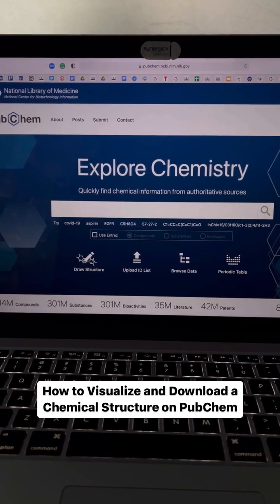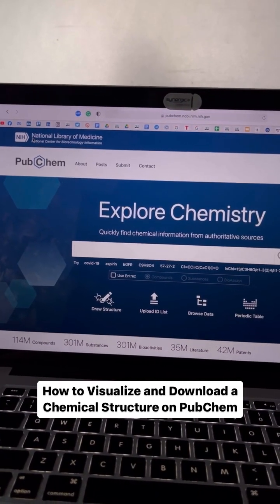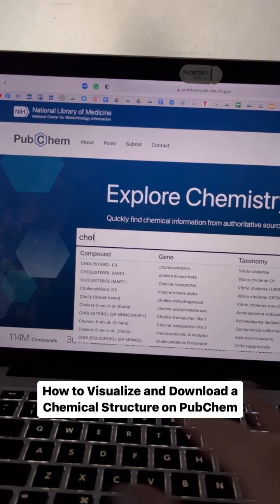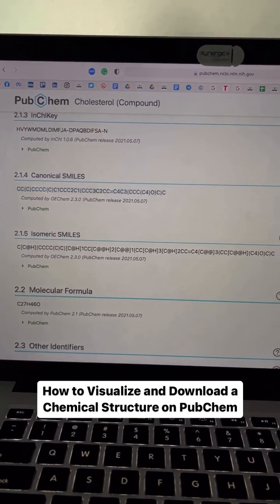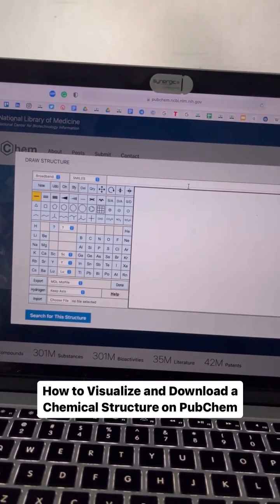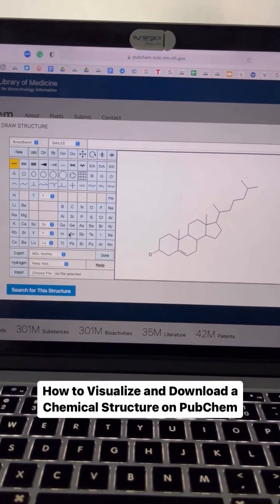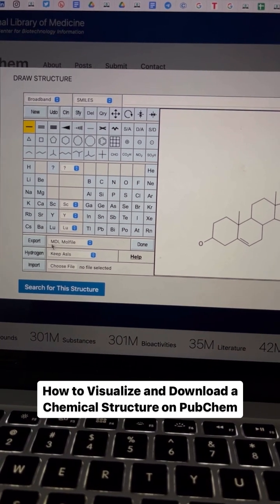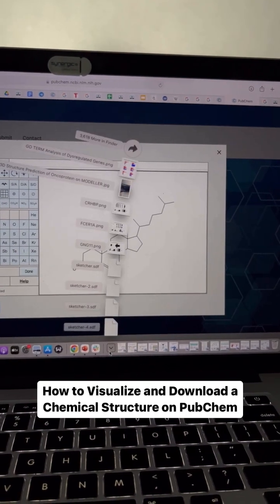How to Visualize and Download a Chemical Structure on PubChem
In this video, I will explain how you can visualize and download a chemical structure from PubChem.

First, head over to the PubChem website and in the search bar on PubChem home page write the name of the chemical whose structure you want to visualize and download.

Here, for instance I’m writing cholesterol and then in the search results, clicking on cholesterol. Then on the page containing all the information related to the chemical compound, scroll down till you see the canonical SMILES of this chemical compound.

Copy the canonical SMILES and then head over to the home page of PubChem and click on Draw Structure and a window will open. Then you will paste the canonical SMILES at the top section of the window and press enter from the keyboard.

You will see that PubChem will draw the structure for you. Now if you would like to download this chemical structure, you will choose the file format in which you would like to download the structure from the drop down menu next to the Export button.

Here I’ve chosen the default file format which is MDL Molfile. After choosing the file format just click on the Export button. As you can see, the structure will be successfully downloaded.

PubChem is a database provided by NCBI and it is used widely in drug designing and discovery. PubChem has all the information about the researched chemicals and their clinical testing.

BioCode is offering a “Computational Drug Discovery & Design'' course that consists of efficient demonstrations of the tools, methodologies, algorithms and software suites that are utilized for computational drug designing projects, identifying leads, performing molecular docking, predicting and analyzing the ADMET properties, predicting 3D structures of proteins and much more.

To learn more about bioinformatics DM us, we can help you get started. BioCode provides an interactive platform to learn biological programming in Python & R,  bioinformatics techniques, tools, databases, and biological data analysis in a cooperative manner covering both theoretical and practical aspects of computational biology topics. BioCode provides you with videos regarding every topic along with exercises. BioCode allows you to learn at your pace according to your schedule. Along with every video, BioCode provides you with transcriptions and PowerPoint presentations regarding that topic. If you have any queries during the lectures, there’s a dedicated section available for you to ask questions from your tutor.